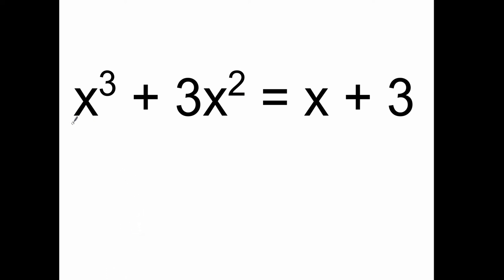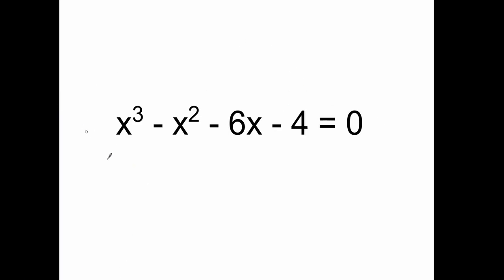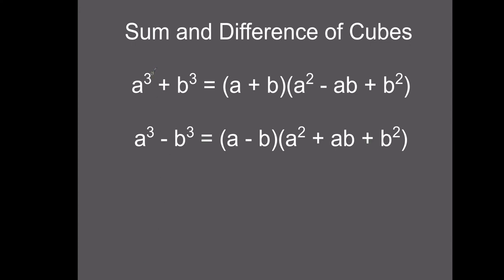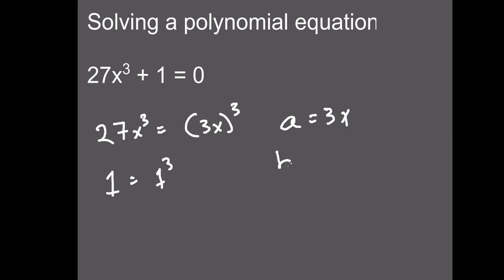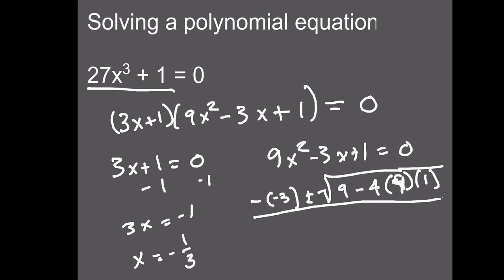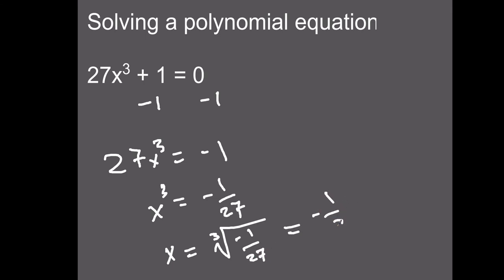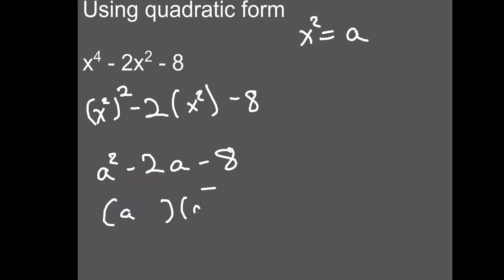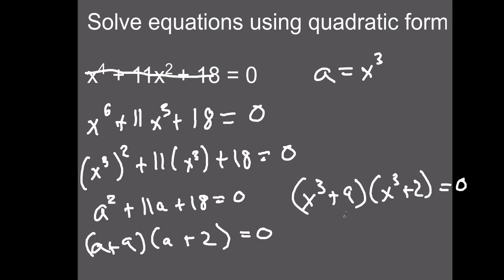Solving Polynomial Equations (6.4)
Solving polynomial equations by graphing, sum and difference of cubes, and quadratic form with variable substitution.